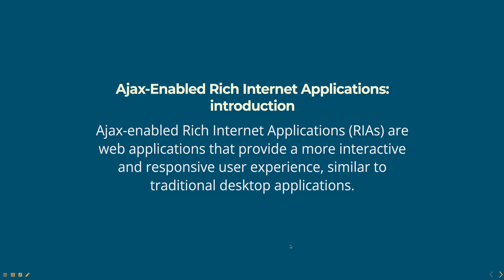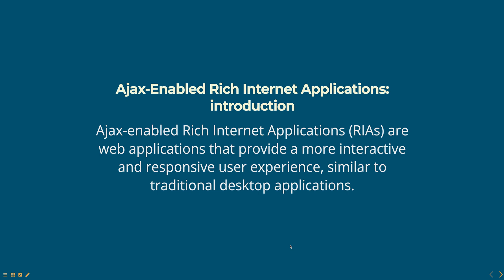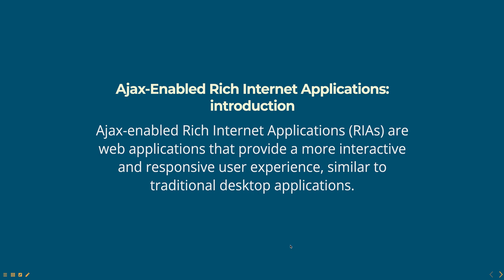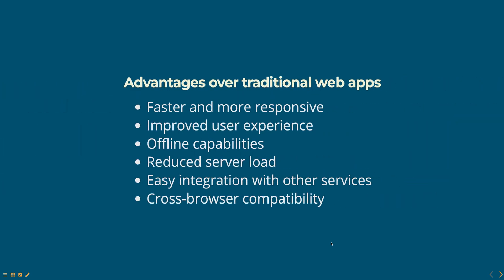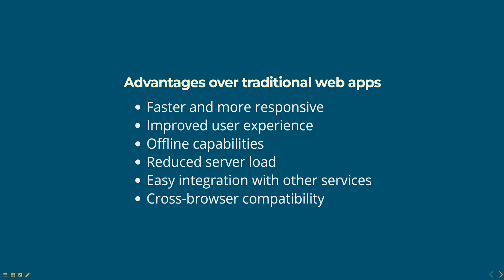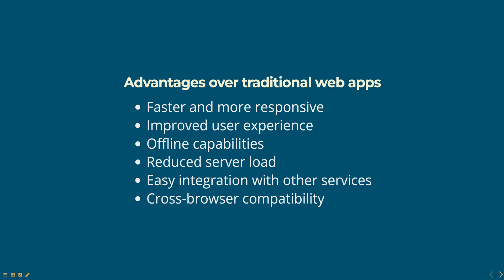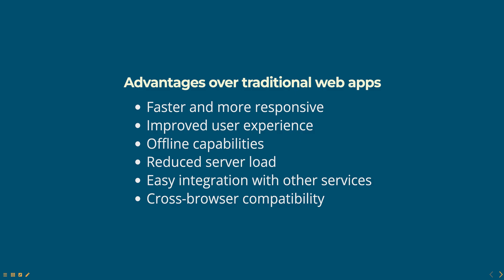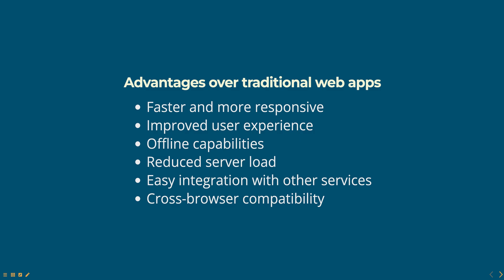Ajax-Enabled Rich Internet Applications: introduction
Ajax-enabled Rich Internet Applications (RIAs) are web applications that provide a more interactive and responsive user experience, similar to traditional desktop applications.